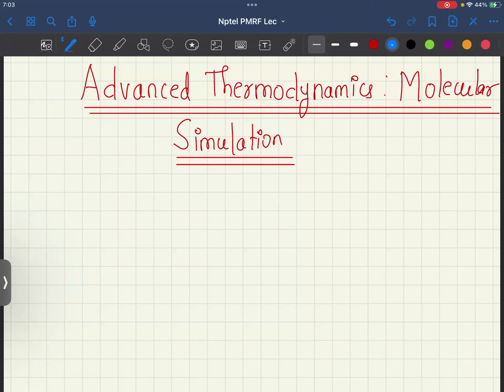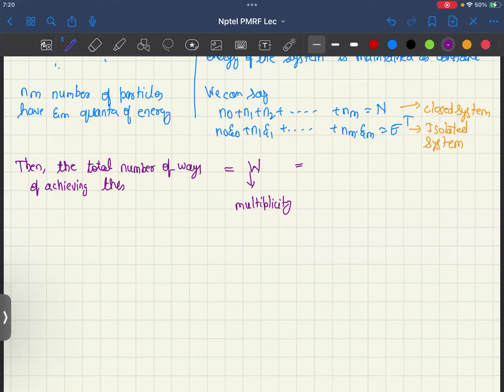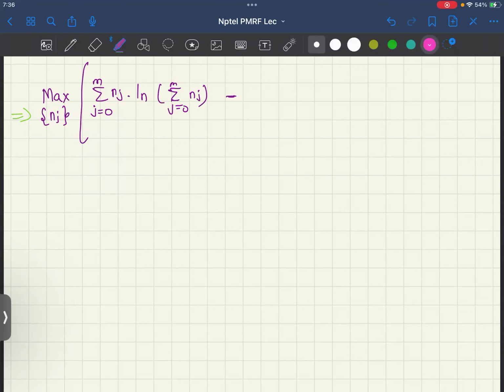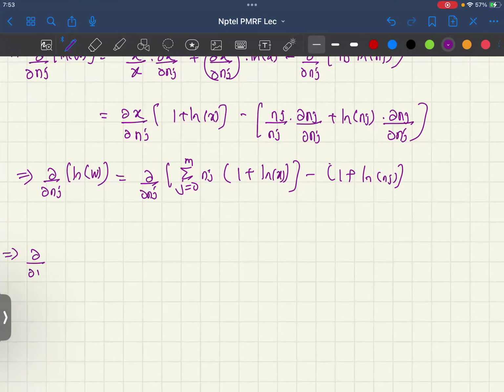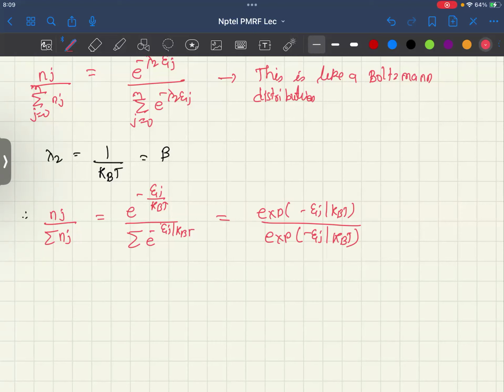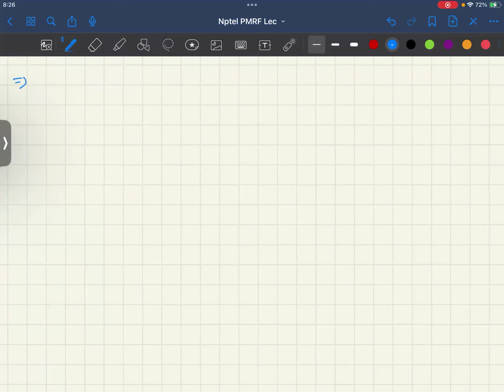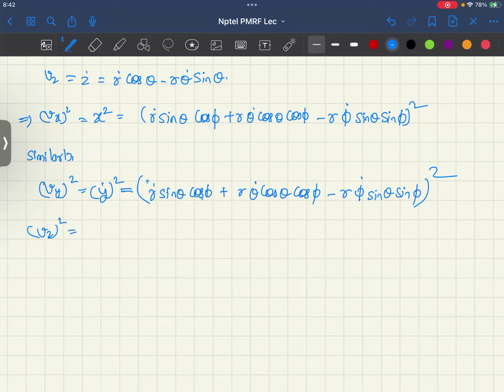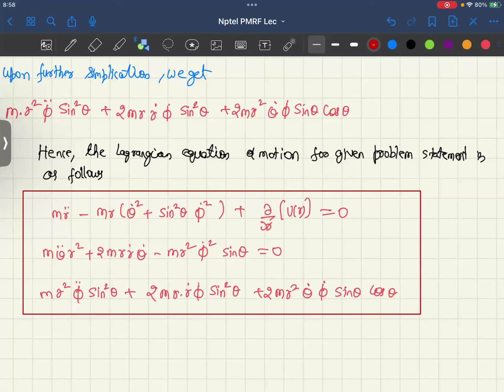Week 4 Lec 4